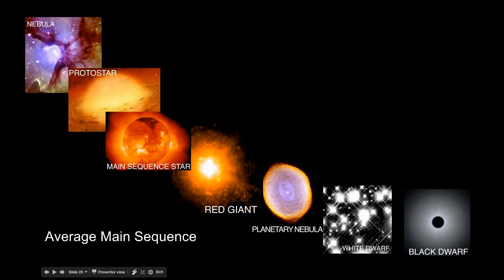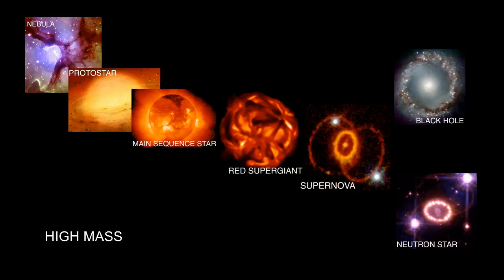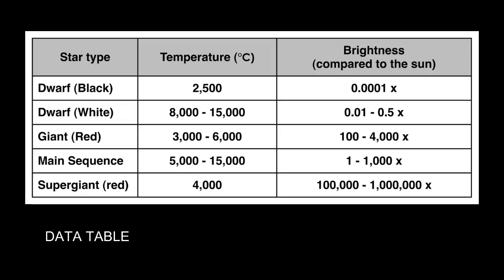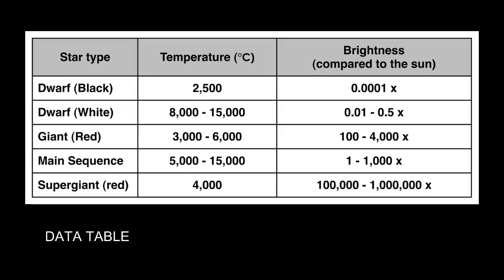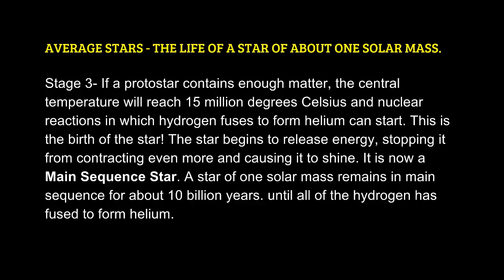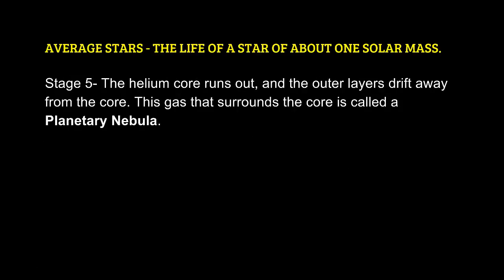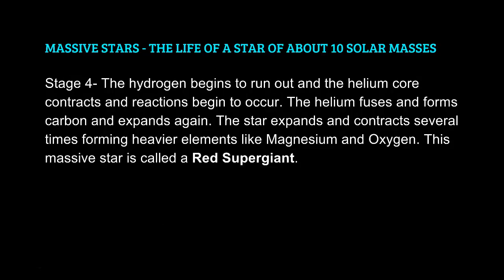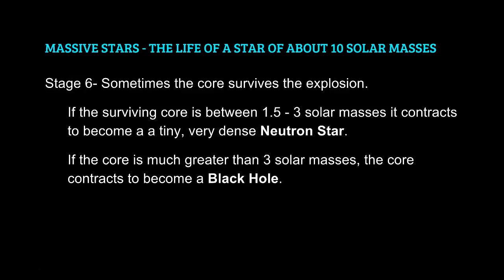ASTRONOMY Stellar Evolution